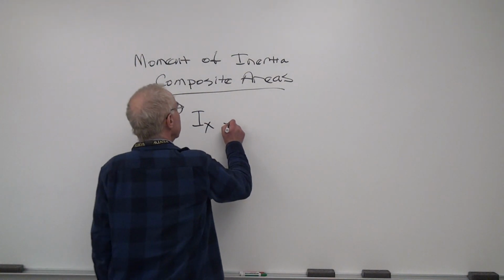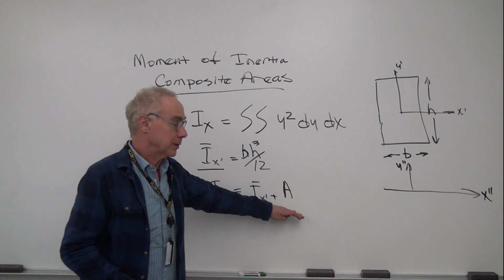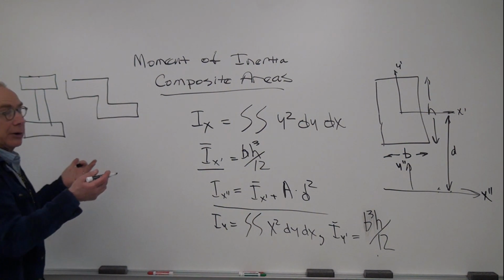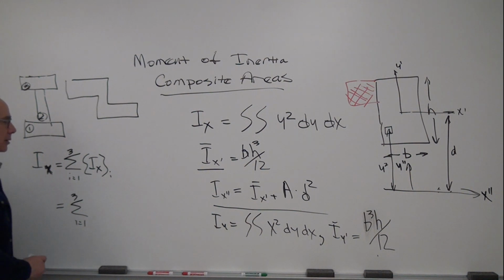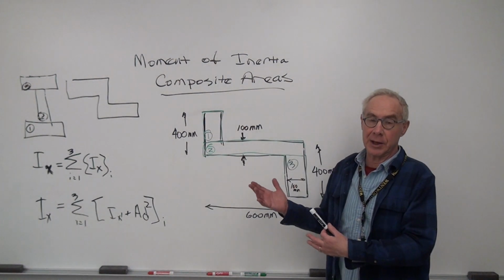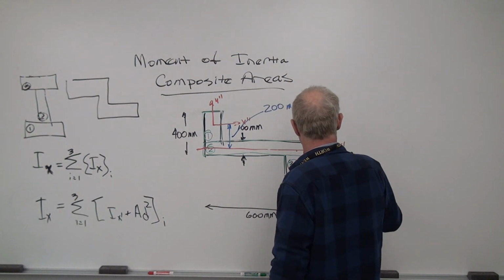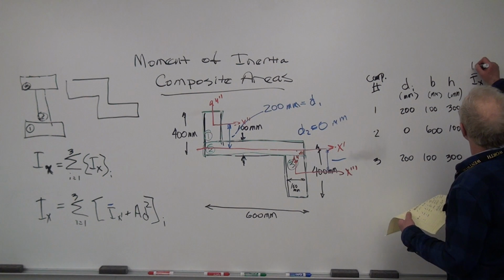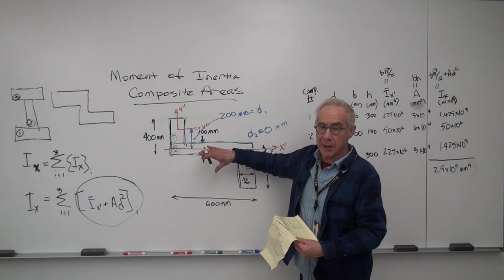Moment of Inertia for Composite Areas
We know how to calculate the moment of inertia for rectangles, where the axis passes through the rectangle center.  We also know how to take that calculated moment of intertia and recalculate it for other axes.  In this video we'll discuss how to leverage that knowledge to evaluate the moment of inertia for areas that are made up of multiple rectangles.